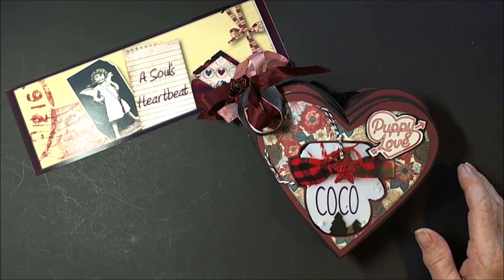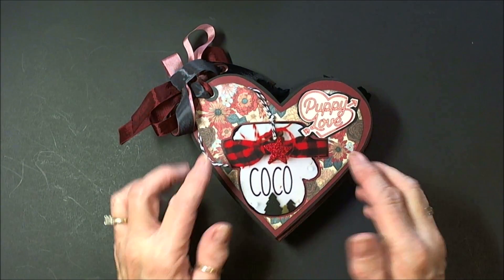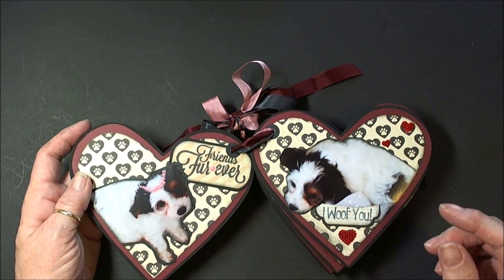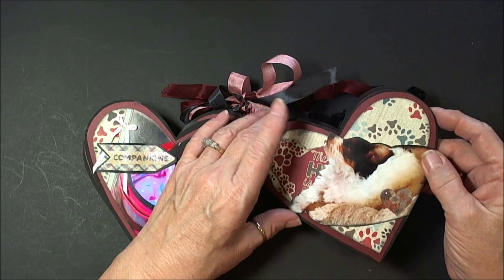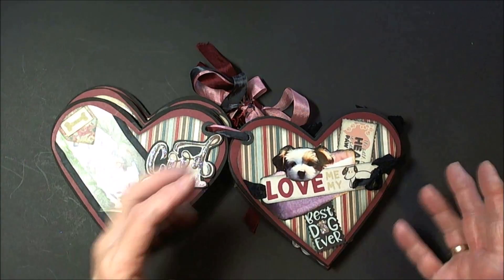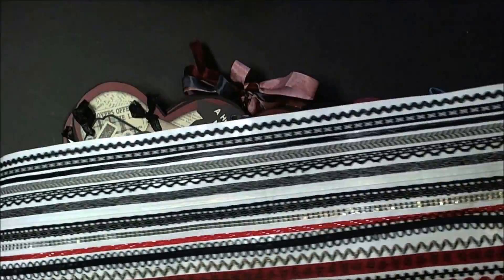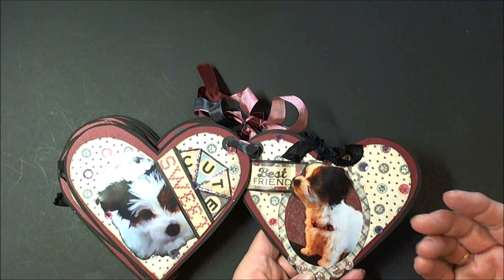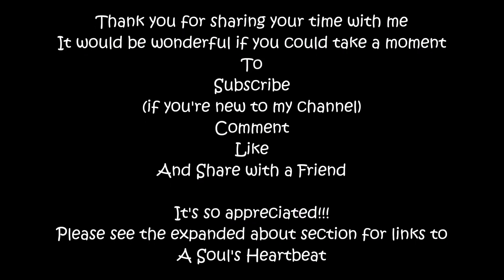Coco's Heart Shape Mini - a gift for a friend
Here's a fun mini made using a preshaped heart chipboard mini. I made this for my friend Paula's new addition, Coco, the cutest little cupcake Yorkie you've ever seen.  I'll add video 2 to share a little of how I did what in case you'd like to use a preshaped mini to capture some special moments.